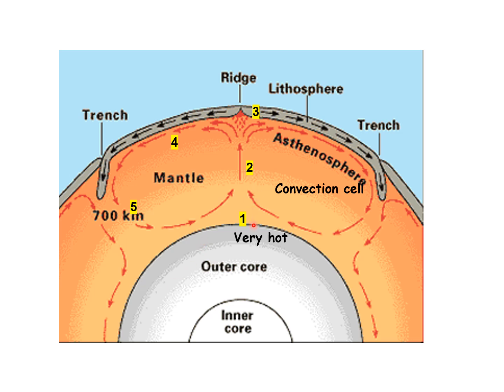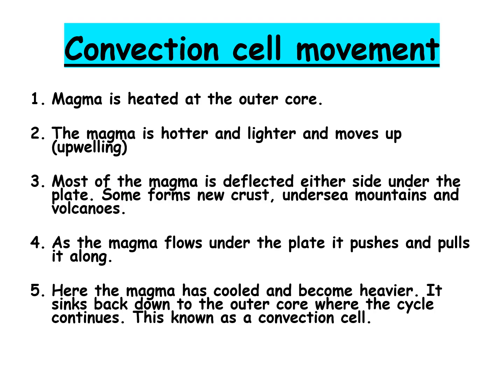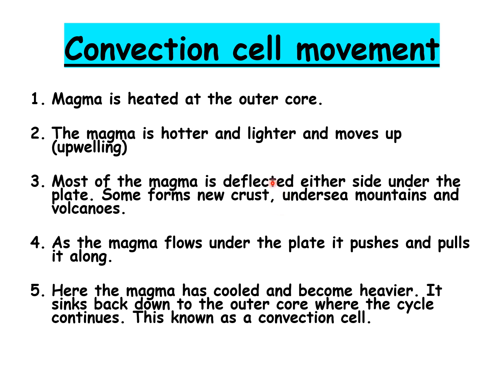Hazards Lesson 4 plates and movement theory video